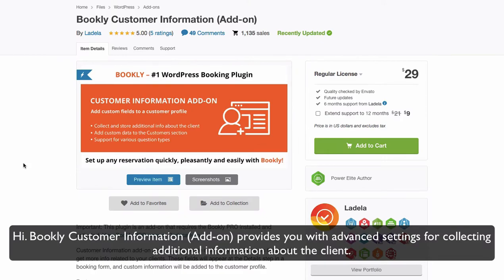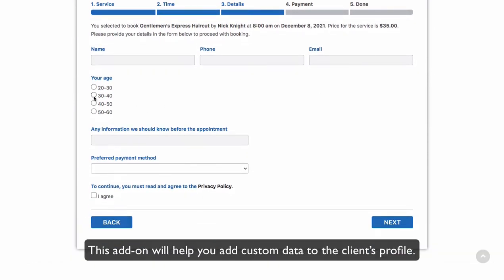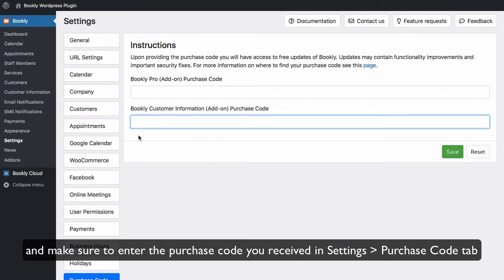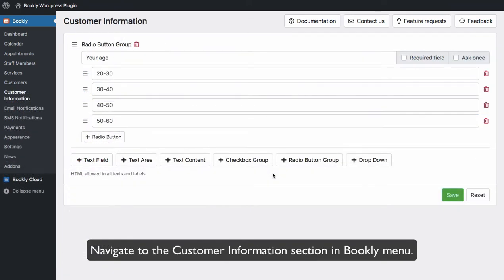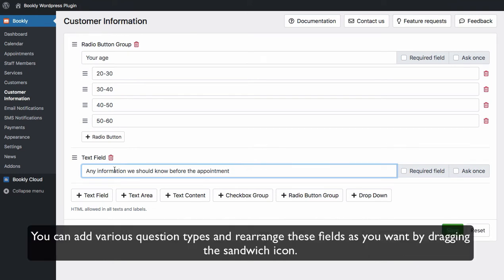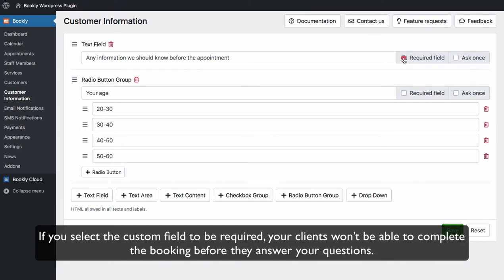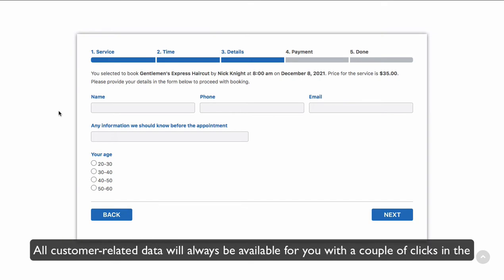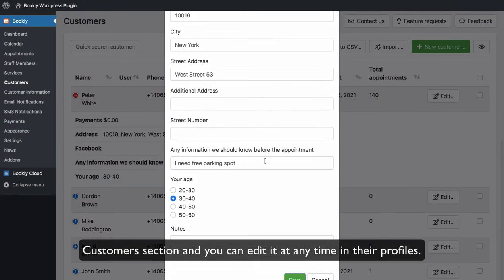How to extend client's profile – Bookly Customer Information (Add-on)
This video explains how to add custom data to the client’s profile with the Bookly Customer Information (Add-on). All customer-related information will always be available for you with a couple of clicks in the Customers section.